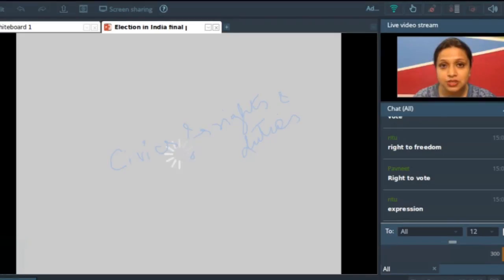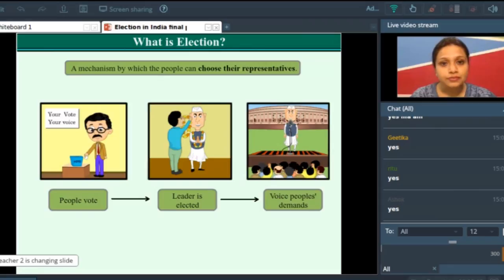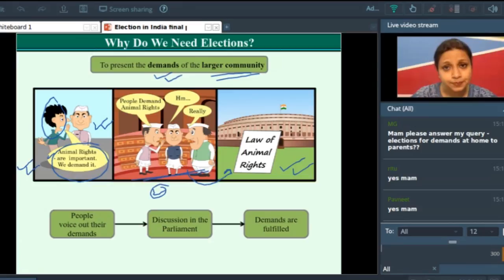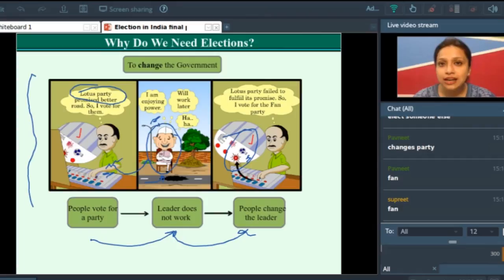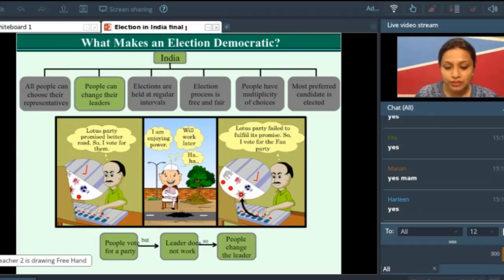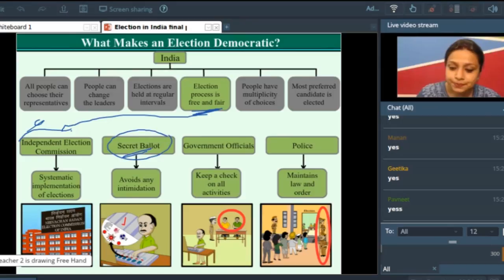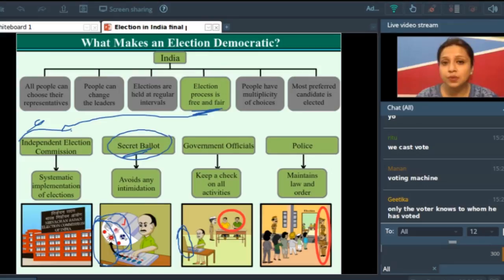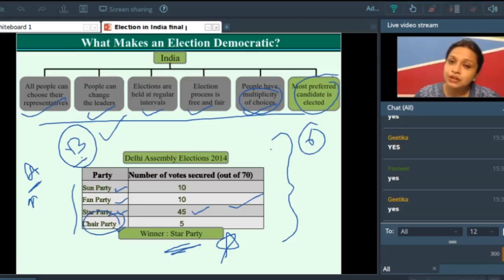Election in India- Grade IX (Social Science)